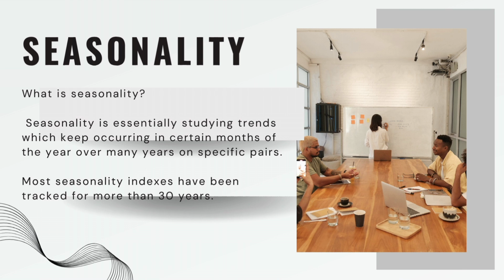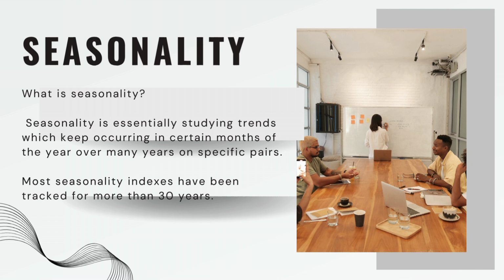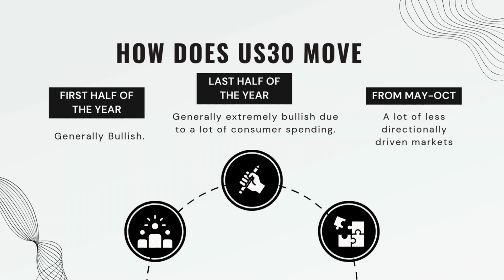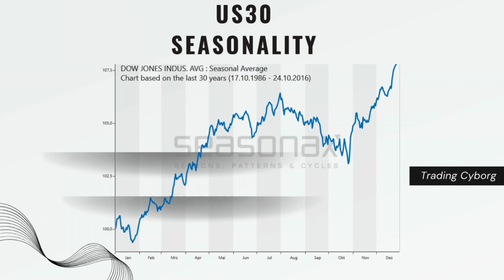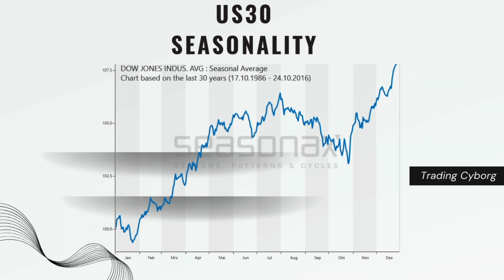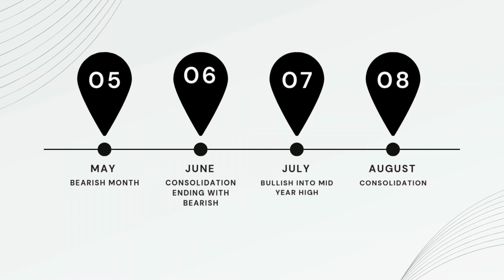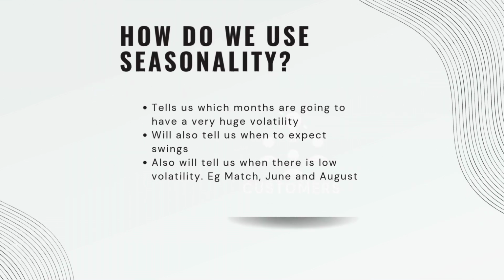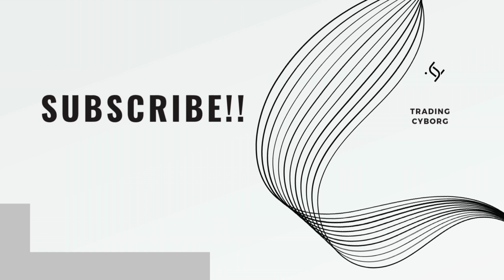HOW I USE SEASONALITY TO TRADE US30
Seasonality is fundamental and very crucial tool for any trader.

I have explained in detail how I use it.